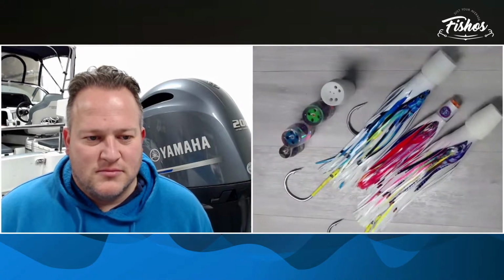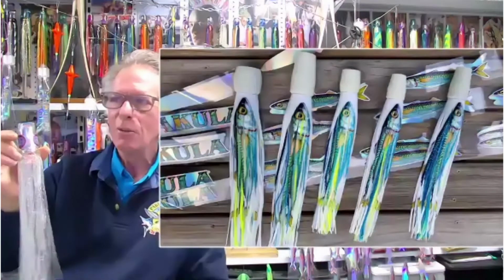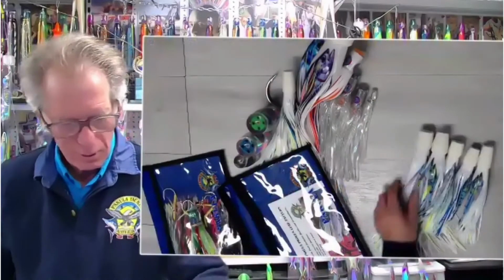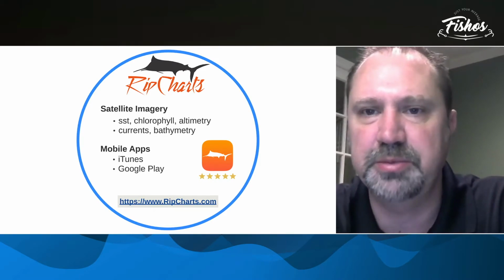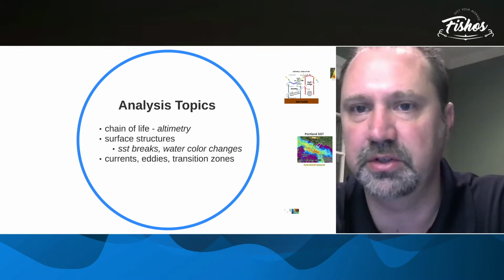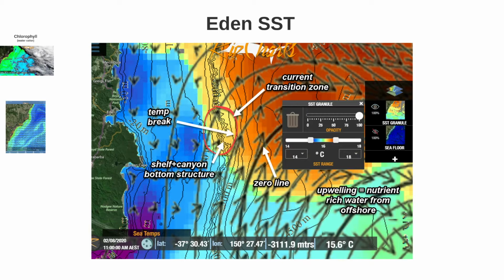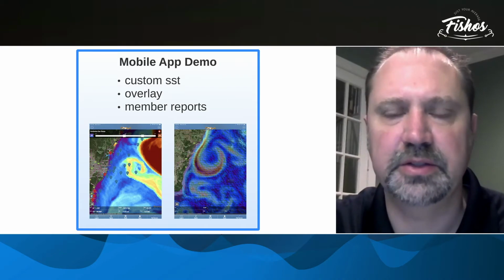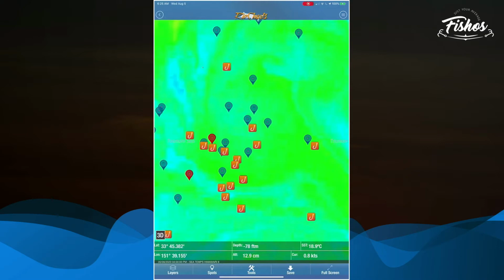JYAF Live Show No.7 - How to Set a Lure Spread and Understanding RipCharts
Created out of necessity to keep talking fishing despite being in full Covid Lockdown and as a complement to our JYAF Facebook Fishing Page - we bring you JYAF Live Facebook Show.

The show with a cult local Melbourne Australia following, we bring well known fishing personalities to share how they target different species of fish - and it's live and free!

Special guests this show include:

Peter Pakula - Game Fishing royalty, creator and designer of Pakula Lures, Peter knows how to catch all billfish from lures.  This show he gives us the low down on how to go about choosing styles, setting a spread and catching a billfish of a lifetime.

Chris Fullilove - Owner and creator of the fantastic fishing program RipCharts, Chris provides a run through the program and understanding of how best to use the charts to work out where temp and current breaks are, upwellings and more where billfish will be.  Hailed as a billfish game changer, his information is invaluable.

Lure & RipCharts Q&A - The panel discusses fishing techniques, areas and times to target best target billfish using Peters lure information and Chris's RipCharts.